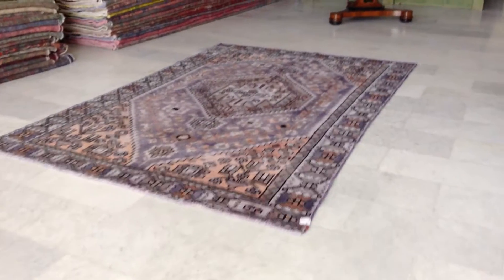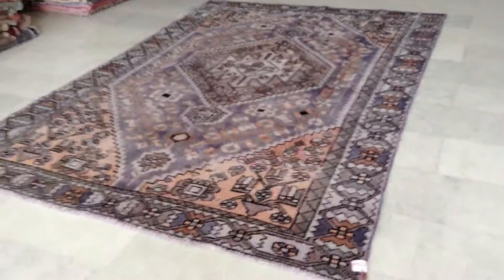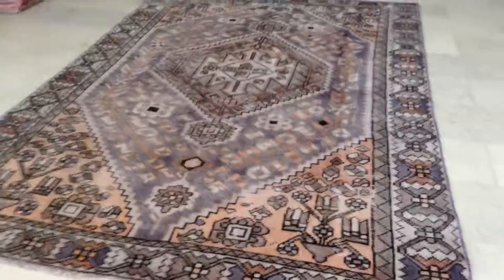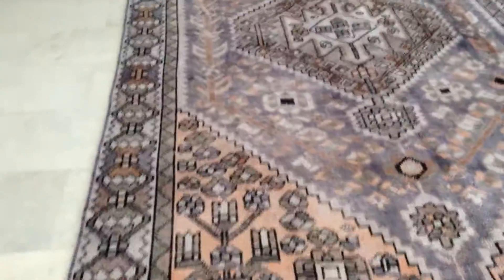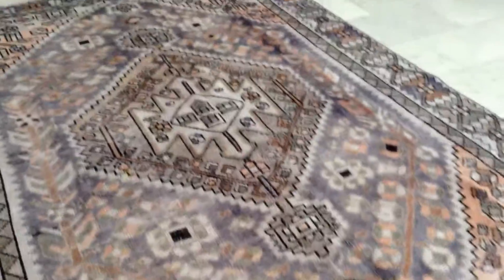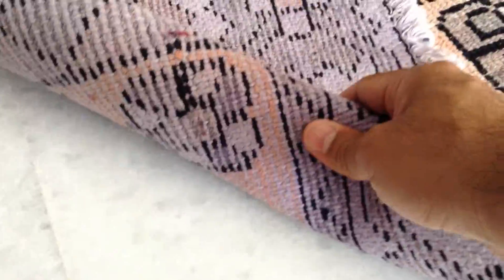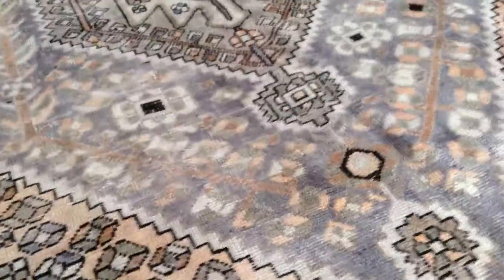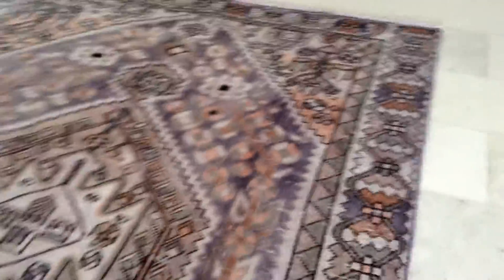Vintage Matot 6547